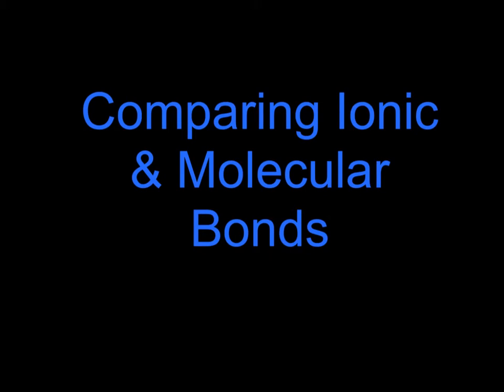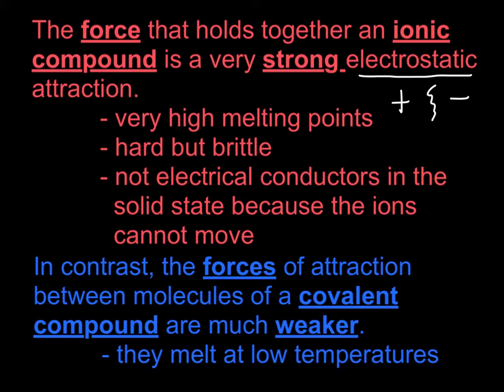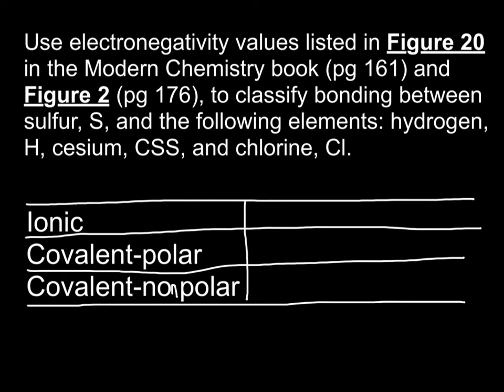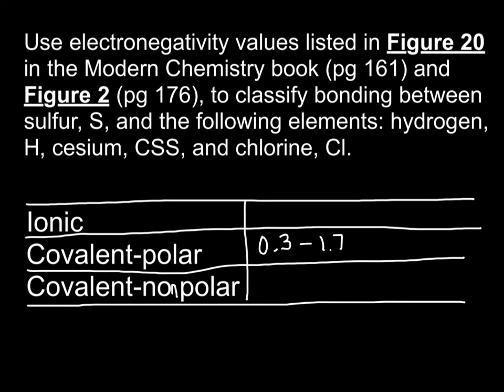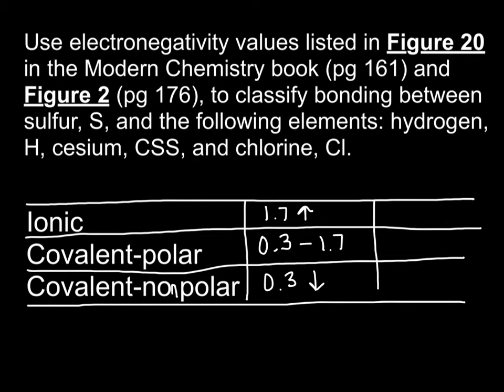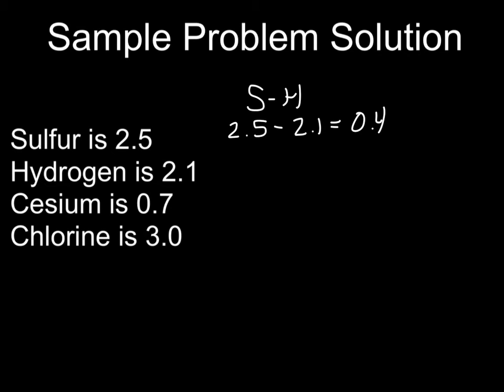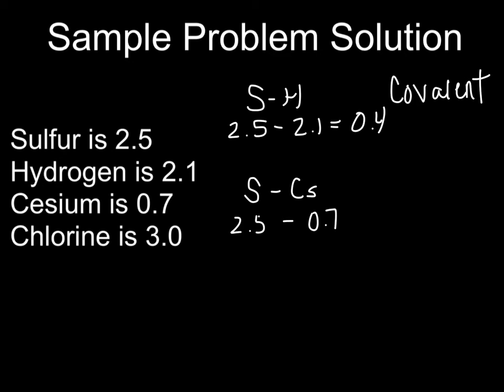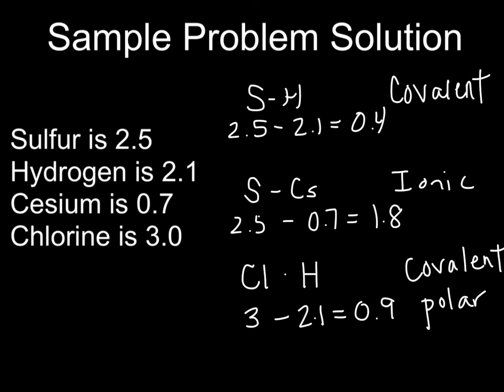Comparing Ionic and Molecular